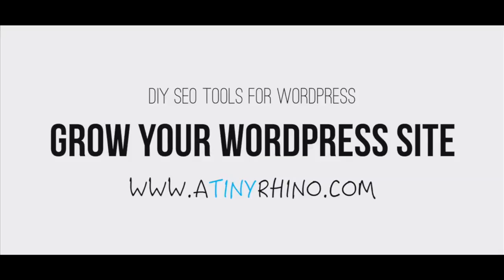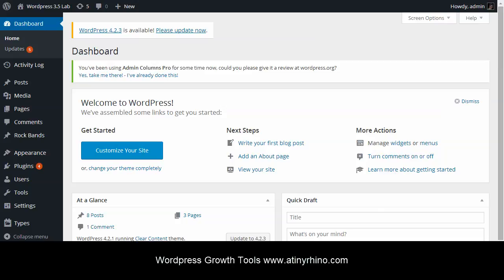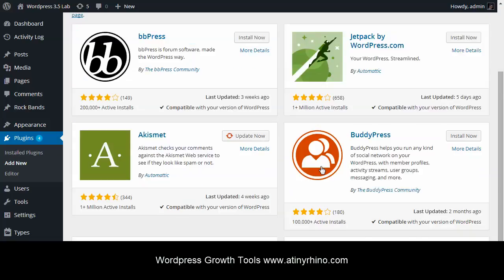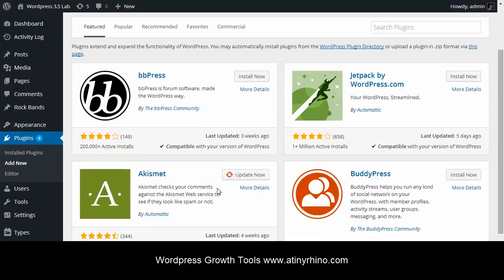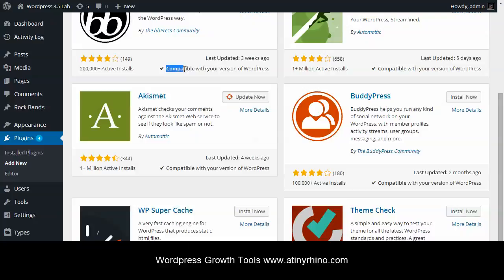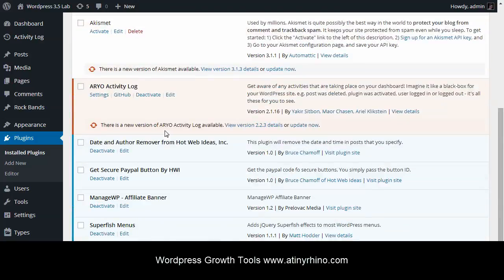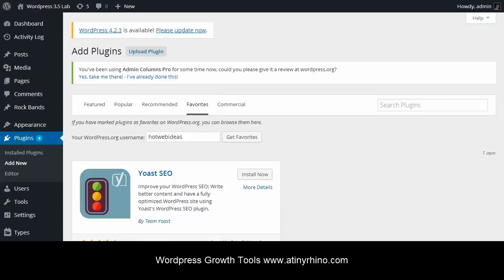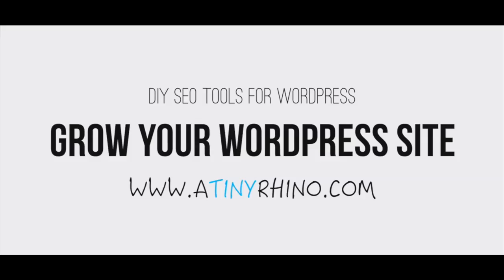Installing WordPress Plugins | ATinyRhino.com